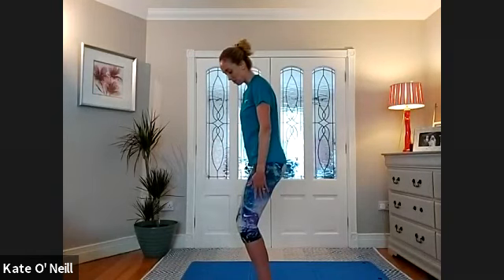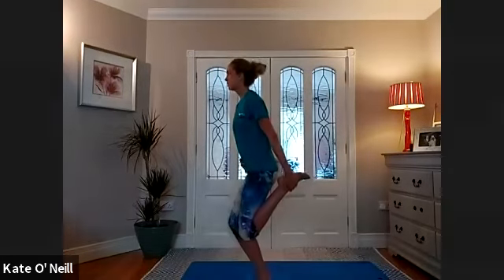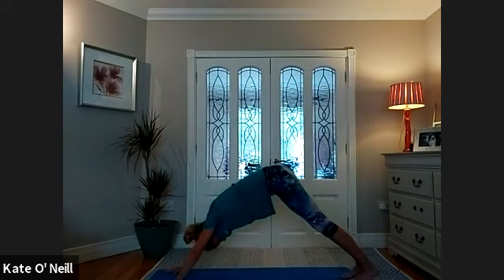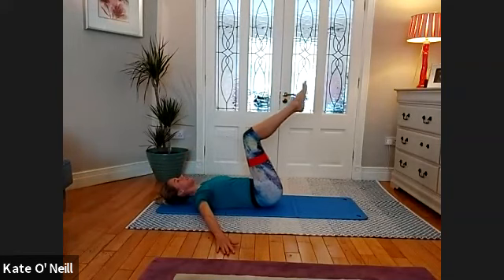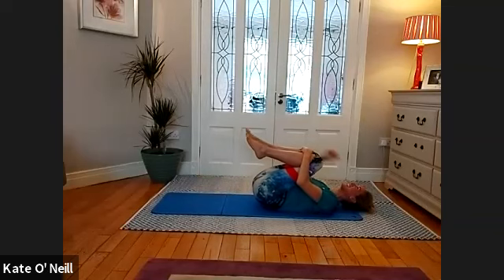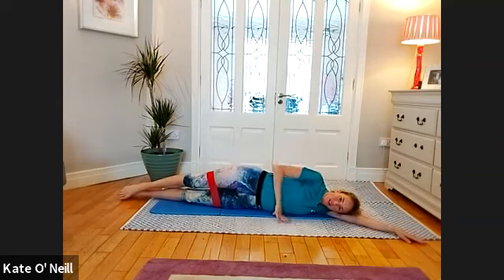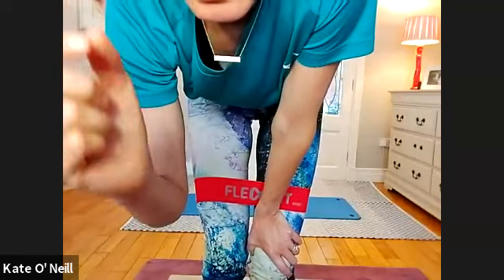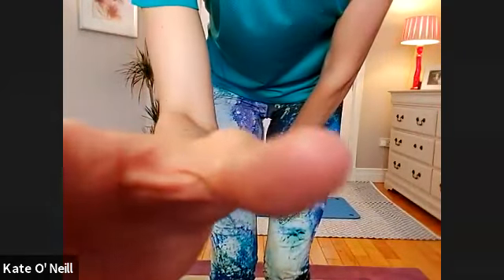PRO PILATES W-BAND